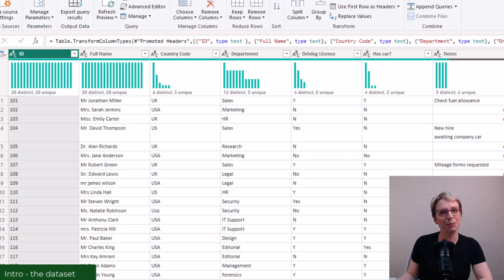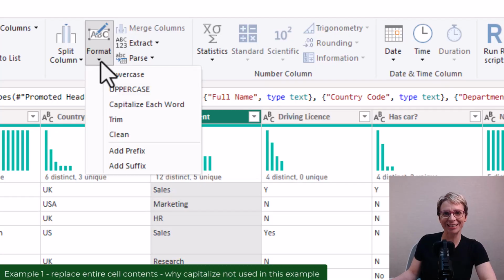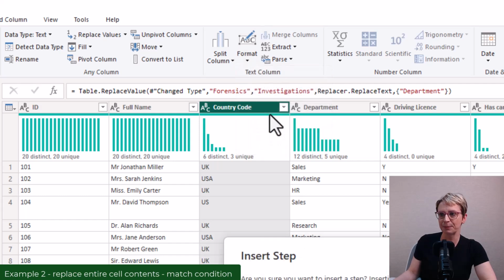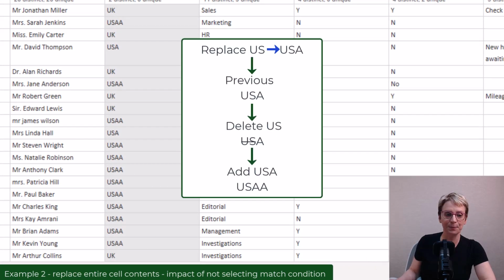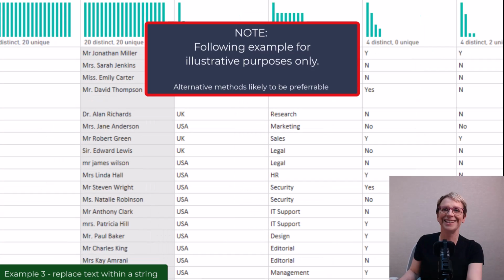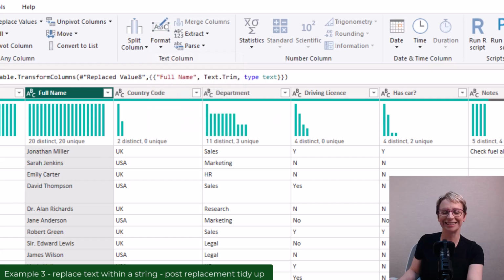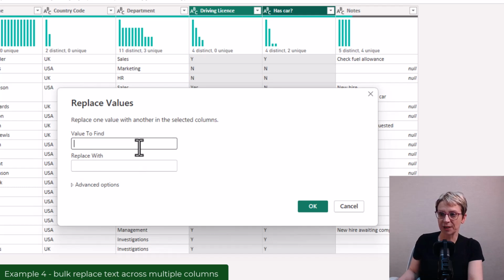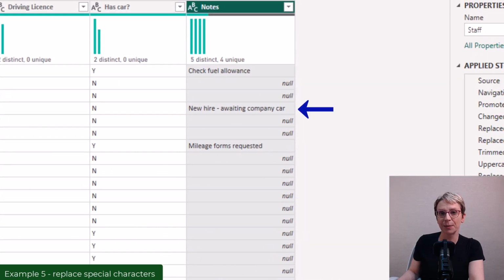Power BI: Master the Replace Values Feature in Power Query : Data Cleaning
In this Power BI tutorial, I demonstrate how to use the Replace Values feature within Power Query to standardize and clean data.

🎓 The video covers technical scenarios, including:
 ✅Cell vs. String Replacement: The difference between replacing the entire contents of a cell and replacing specific characters within a string.
✅ Match Entire Cell Contents: How to use this advanced setting to prevent unintended partial text replacements.
✅ Bulk Updating Columns: Selecting multiple columns to apply replacement rules simultaneously.
✅ Managing Special Characters: Using the Advanced Options to find and replace Line Feeds (Alt + Enter).
✅ Step Sequencing: Why the order of your "Replace Values" steps is important to prevent unintended changes.

⏱️ Timings:
 0:00 Introduction to Replace Values in Power Query
 0:37 Replace entire contents of a cell (Forensics to Investigations)
 2:00 Why capitalization not appropriate in this example
 2.25 Replace entire cell - understanding the data (US to USA)
 2.58 Tidy data before replace values (Trim and Uppercase)
 4:12 Match Entire Cell Contents Setting (US to USA)
 5:18 Replacing text within a string (Removing titles from names)
 6:35 Why the order of replacement matters
 7:28 Do a seach to avoiding unintended replacements
 8:15 Bulk updating multiple columns
 9:13 Replacing Special Characters (Line Feed)
10:14 Summary of Replace Values best practices

🔗 Resources:
📚 Reading - Books from Amazon